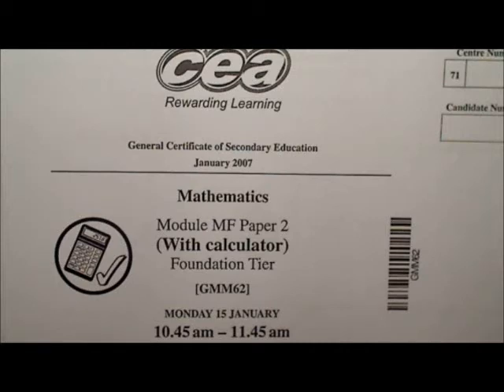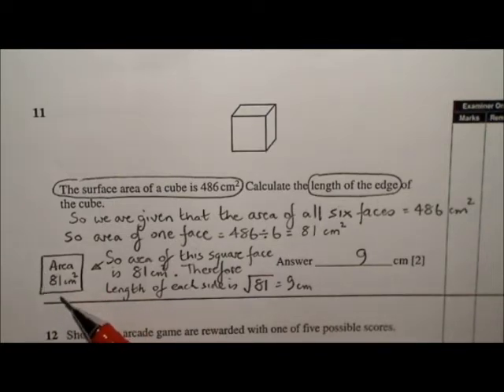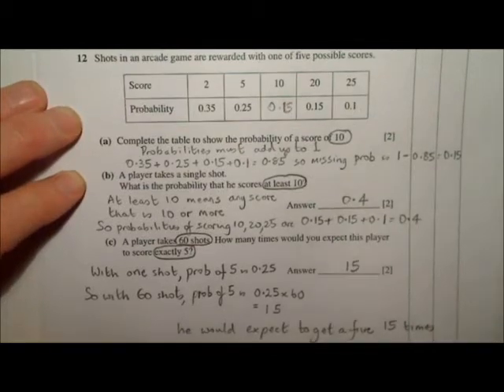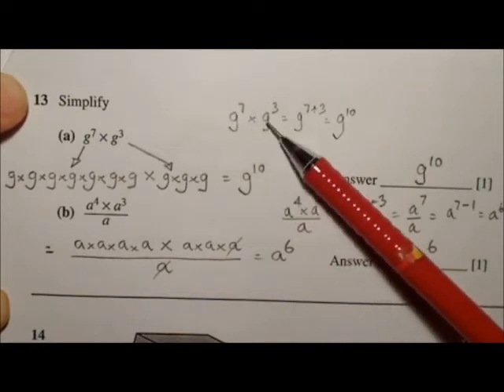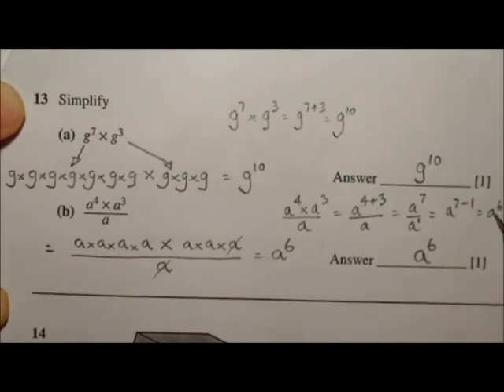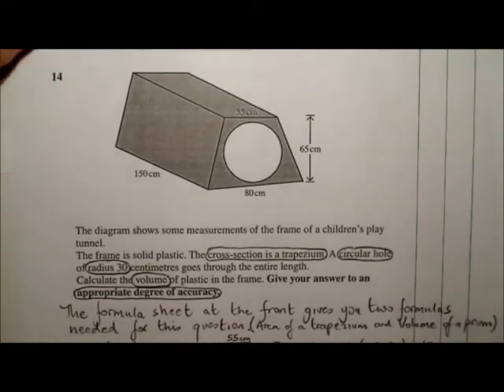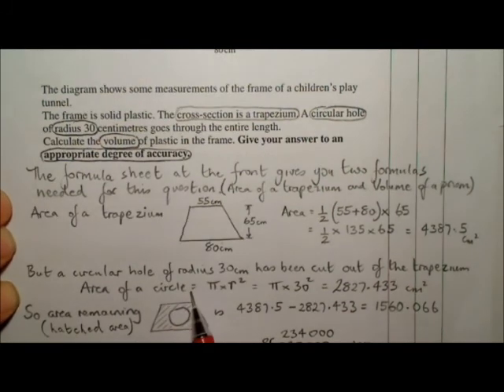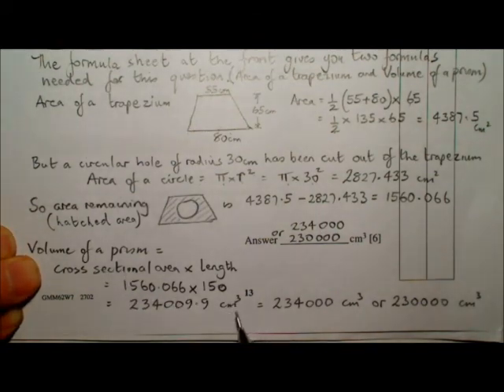CCEA GCSE Maths Foundation Jan 2007 MF N5 Paper 2 Q11 to Q14